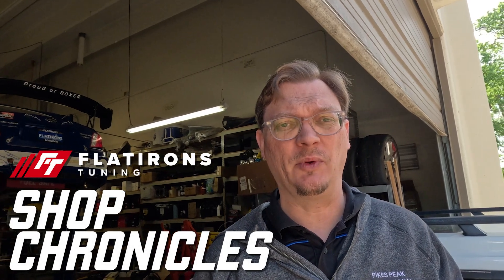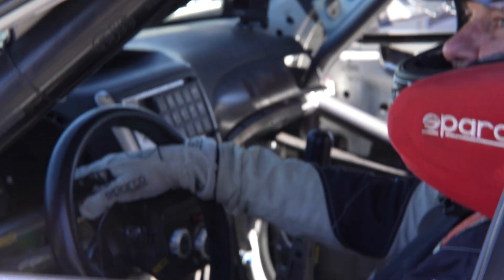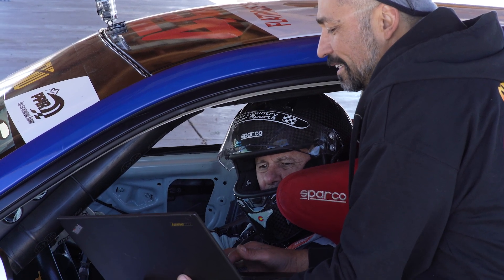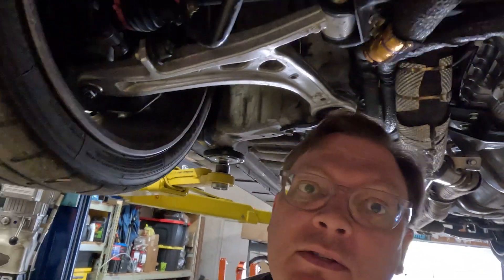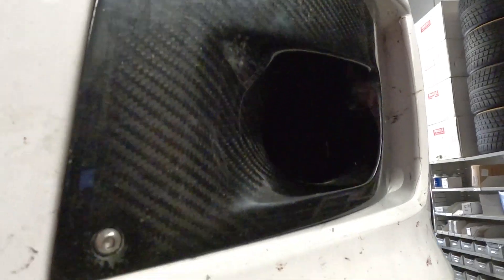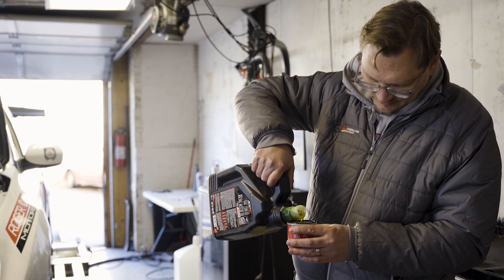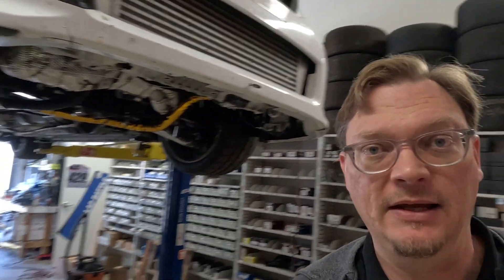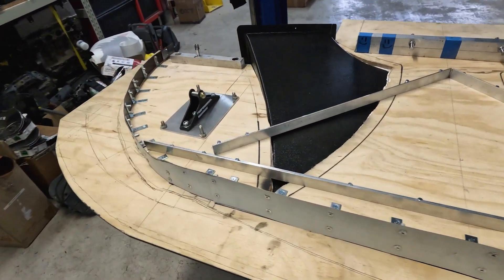Final Prep before Pikes Peak Testing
Our initial test of the Pikes Peak car on track with the Modena Sequential transmission went well, but we had a few issues that we needed to address.

The car is back in the shop and we are going to be testing on Pikes Peak this weekend, so we have been going over the car to get ready.

We have made some changes and improvements to our oil cooler setup, and we have our first prototype splitter just about ready to go on the car.